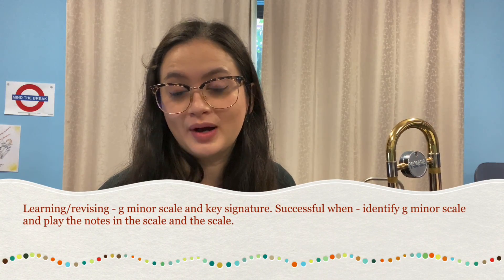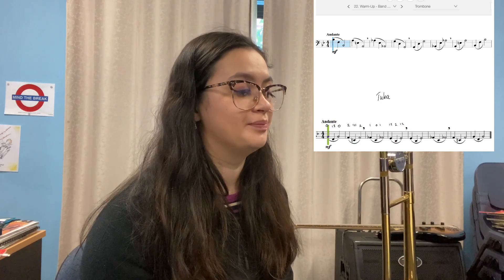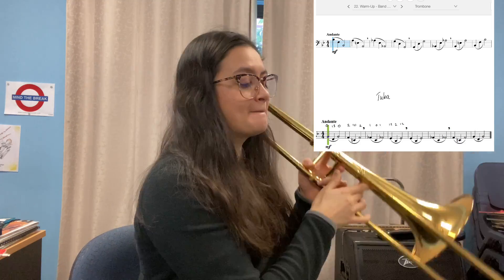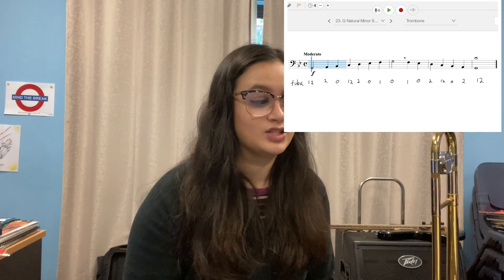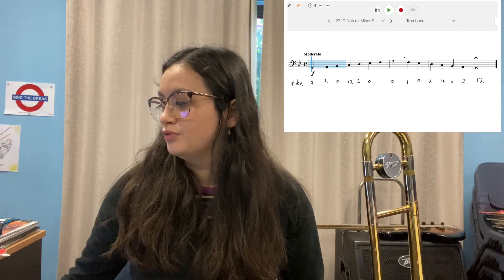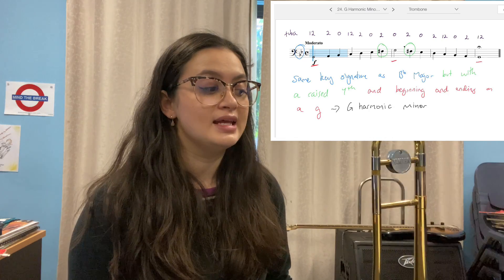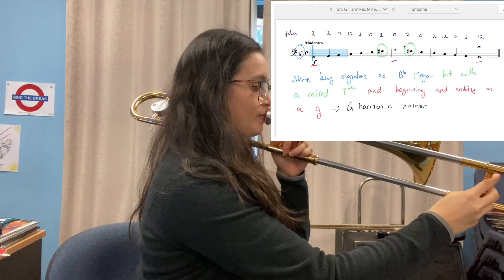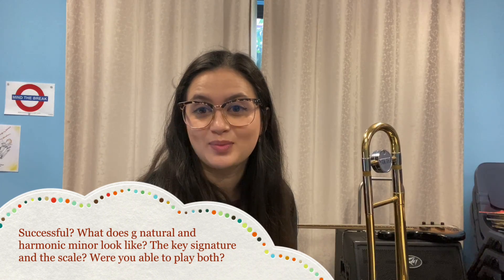Trombone Tuba and Euphonium level 2/3 mixed week 5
Book Used - Standard of Excellence Book 2
22, 22, 23, 24